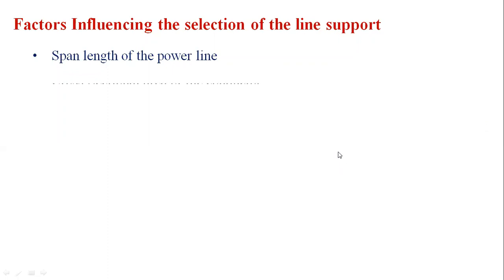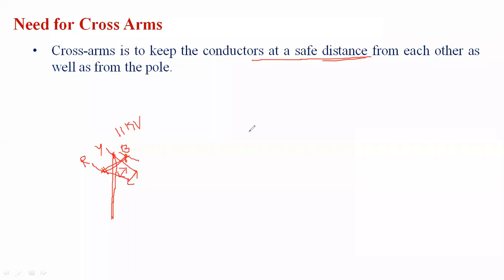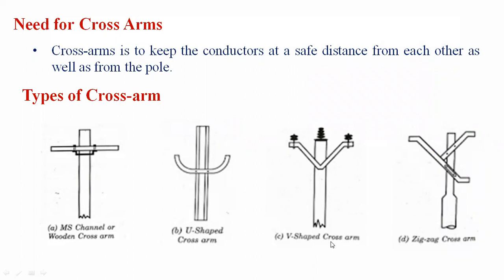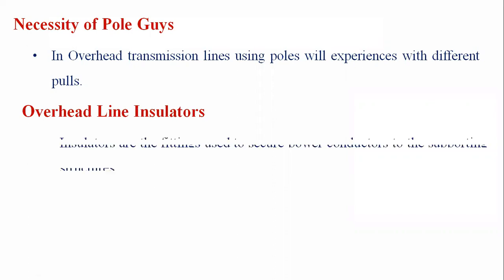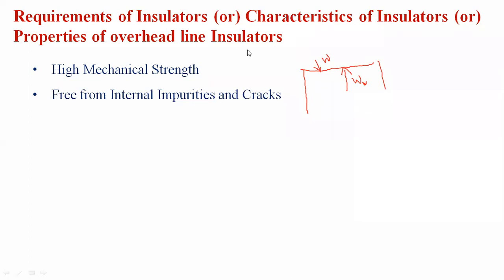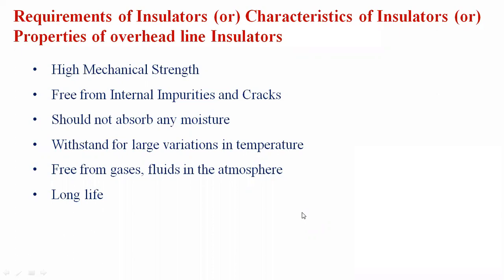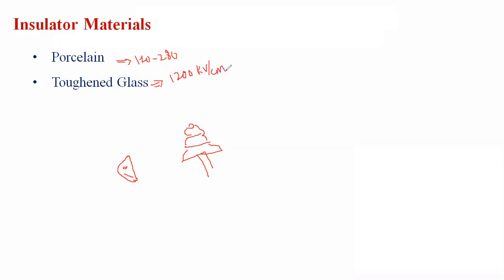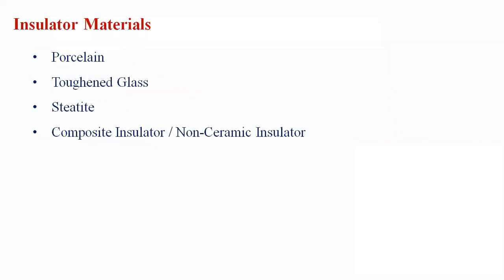Overhead Line Insulators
In this video discussed about Factors Influencing the Selection of Line Support, Need for Cross Arms, Types of Cross Arms, Necessity of Pole Guys, Purpose of Insulators, Requirements of Insulators and Insulating Materials.